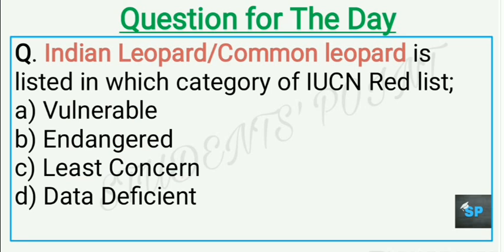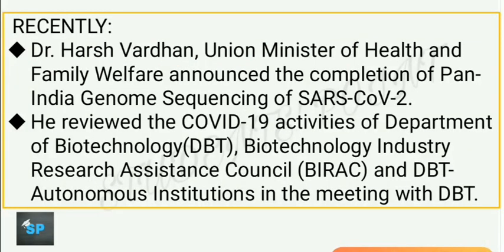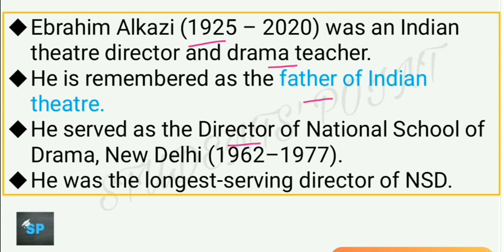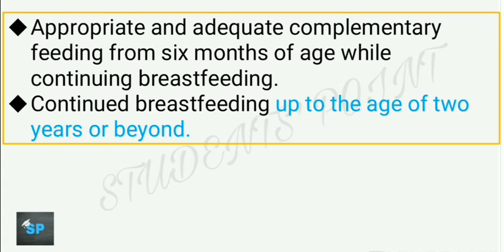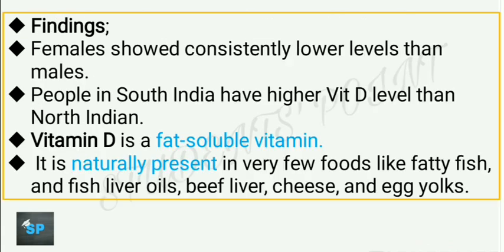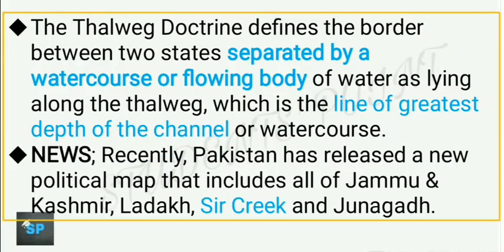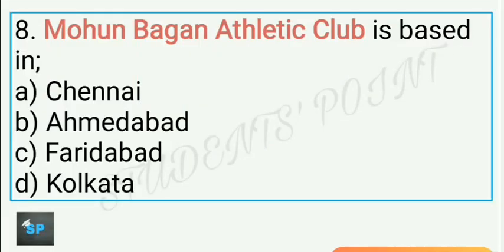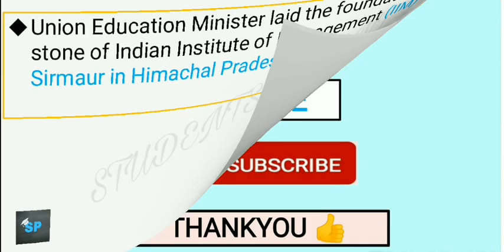6 August 2020 Current Affairs in English | Daily Current Affairs in English | GKToday | The Hindu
This is Daily Current Affairs MCQs. Today we will see the best possible MCQs from The Hindu , The Indian express newspapers & important national and international websites like PIB etc. These sources will help you to have an edge over other aspirants when you will compete in the examination!!

6th August Current Affairs Daily MCQs
6 August Current Affairs MCQs
5 August Current Affairs MCQs
31 July Current Affairs MCQs
5:00 AM - Current Affairs Quiz 2020
5:00 AM - Current Affairs Quiz 2020
Daily English MCQs | Current Affairs MCQs

6 August Current Affairs Daily MCQs
5 August Current Affairs Daily MCQs
31 July Current Affairs Daily MCQs
6 August Current Affairs Daily MCQs
6 August Current Affairs Daily MCQs
Daily current affairs in English
Current affairs english
Current affairs english
current affairs english
The Hindu 6 August current affairs
The Indian express 6 August current affairs
The Hindu current affairs explanation
The Hindu analysis
The Hindu Summary
The Hindu current affairs mcq
The Hindu mcq
the hindu editorial
the hindu
Indian express current affairs
Indian express mcq
Indian express explanation
PIB explanation
PIB current affairs
PIB news
The Hindu News
Indian express news
6 August Current affairs english
5 August Current affairs english
4 August Current affairs english
31 July Current affairs english

            or
write on your telegram- STUDENTS' POINT